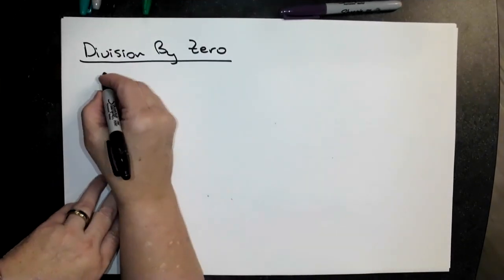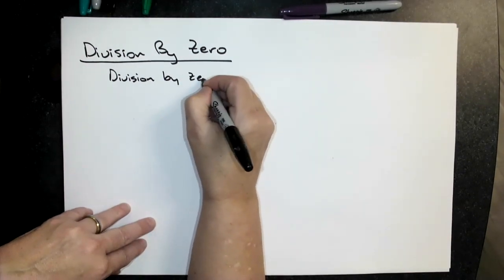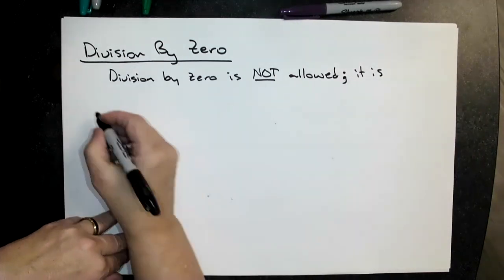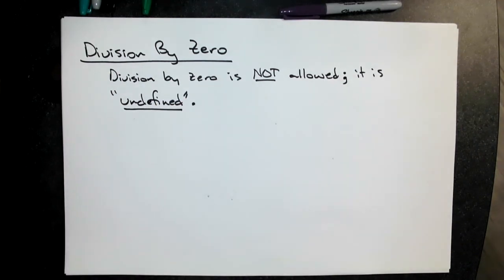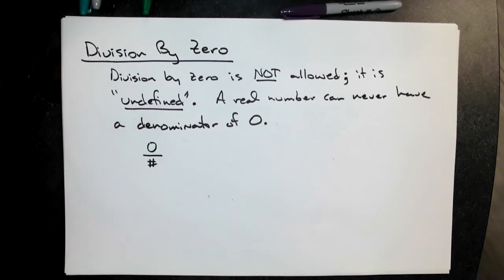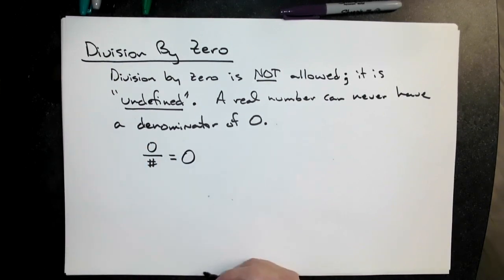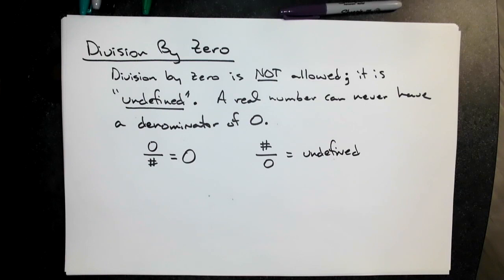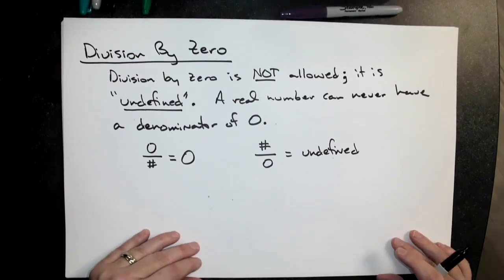Brief Clarification about Division By Zero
This video goes through a Brief Clarification about Division by Zero.